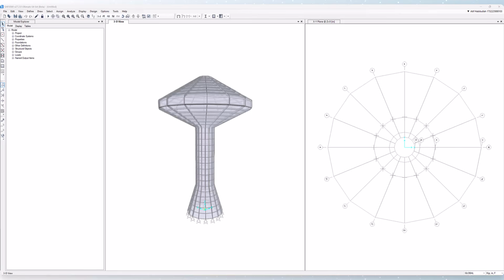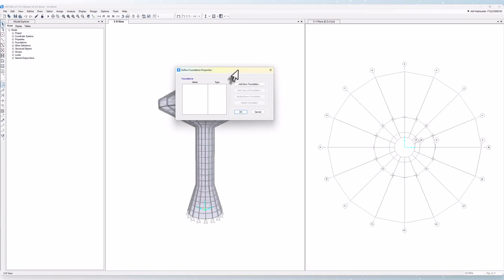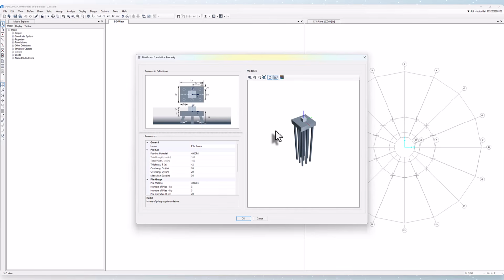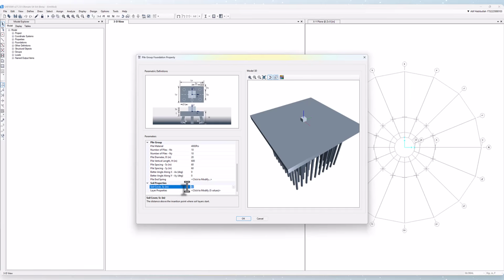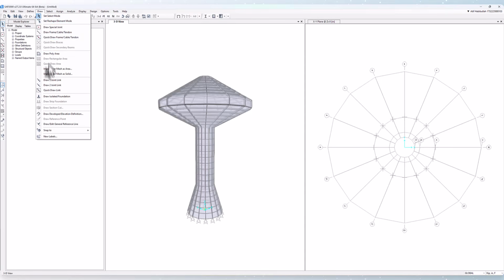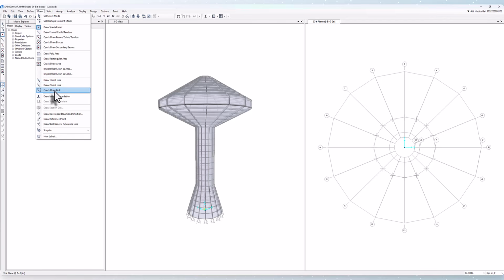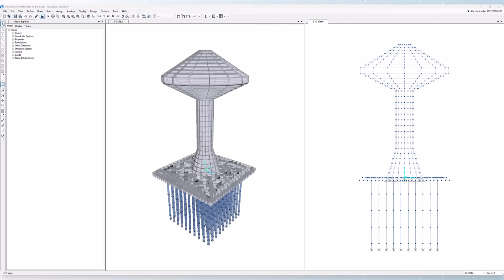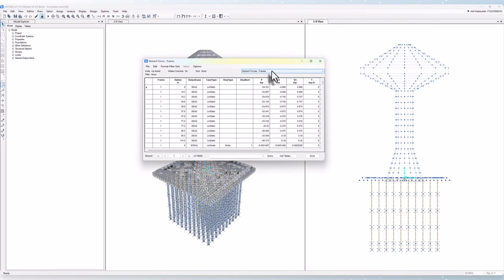Foundation Properties and Assemblies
In this video, we will discuss how to define and assign Foundation Properties and Foundation Assemblies. A foundation assembly is a parametrically generated collection of components objects (points, lines, areas, and links) intended to represent footings and pile groups, along with the associated soil properties. A foundation assembly will be regenerated whenever the parametric definition is changed. This includes changes made to the properties used by the parametric foundation, as well as geometrical changes to the control points.